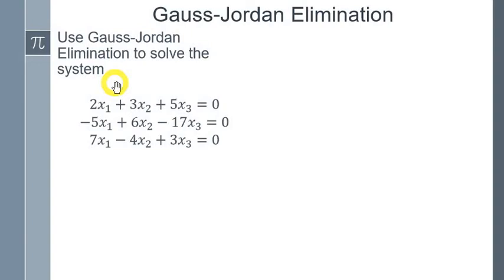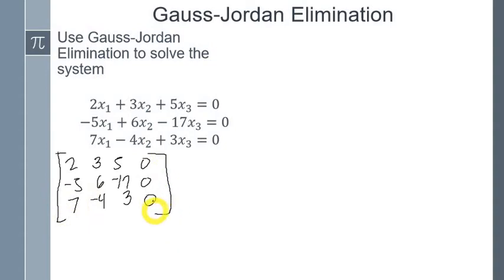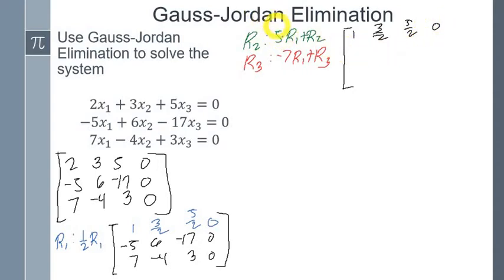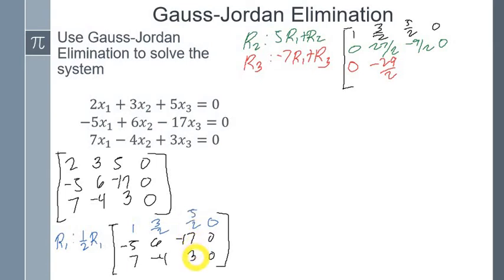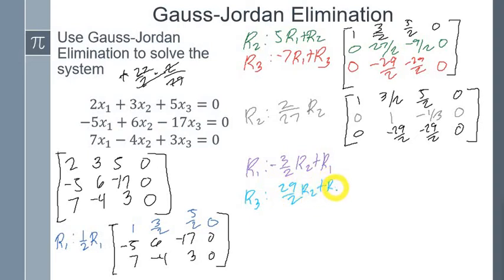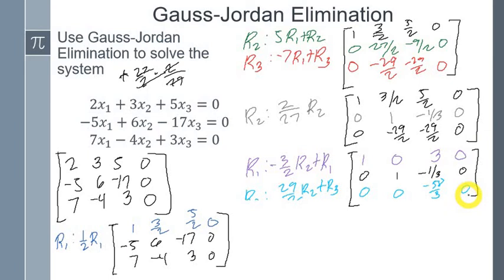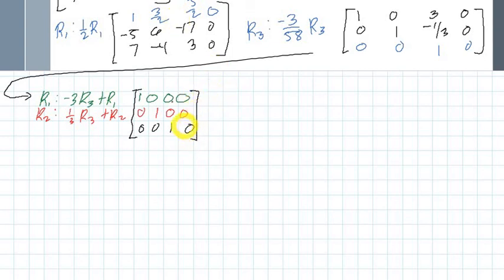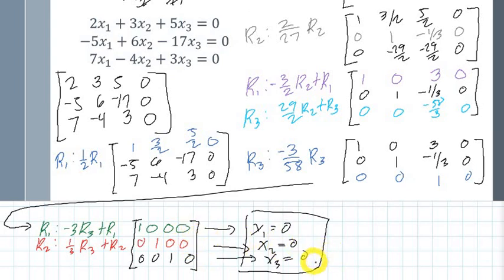Gauss-Jordan Elimination: Example of Solving a System through Gauss-Jordan Elimination (2)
The word echelon here is mispronounced. It should be pronounced as "e-she-lon"